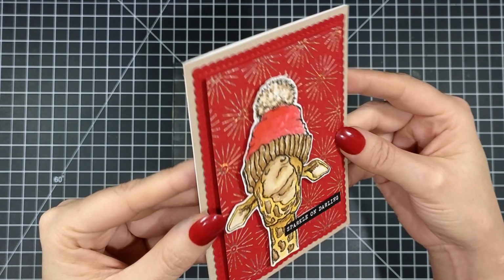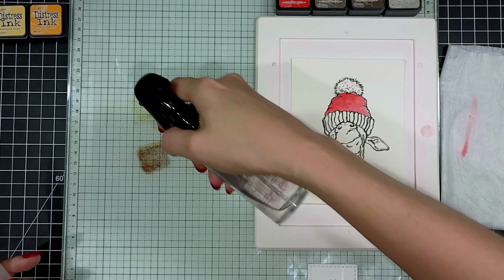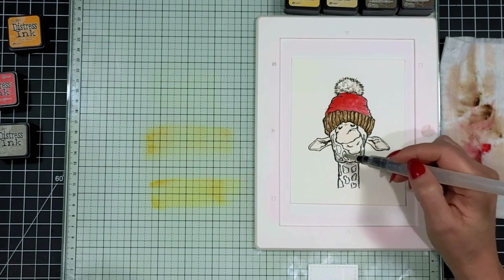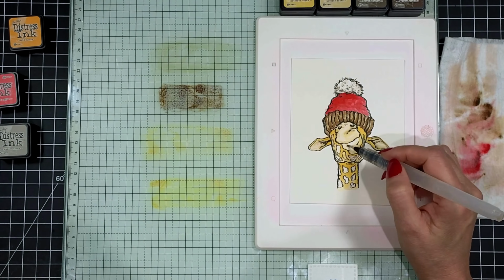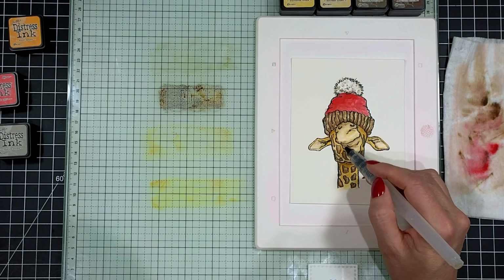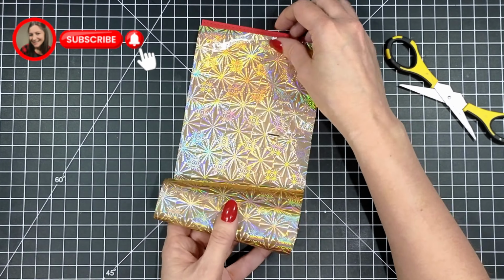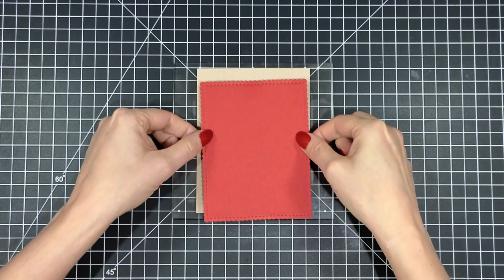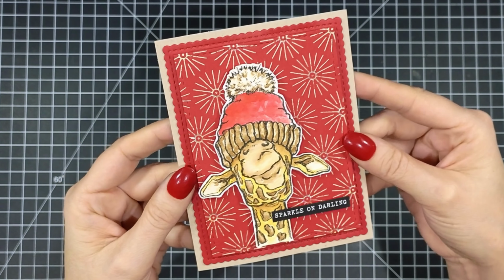Check Out This Cutie with Hot Foil Sparkle!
Assemble This! card with me featuring watercolor and hot foil shine.

I greatly appreciate the support if you are inspired to shop using my links. for more details on how I am compensated for video content or affiliate links to help support my blog and Youtube channel.

• Uplifting Strips Vol. 1 {printable}
• Neenah Desert Storm 80lb
• Fabriano Watercolor
• Water Brushes

• Blending Brushes
• Mini Blending Brushes
• Finger Blending Brushes
• Rhinestone Pencil
• Post It Note Tape
• ATG Adhesive Tape
• White Pen
• Artist-Tac Micro Dot Adhesive